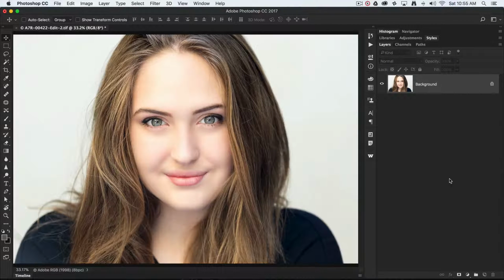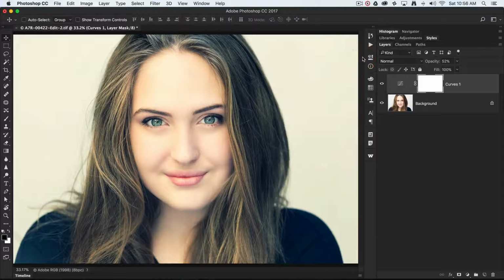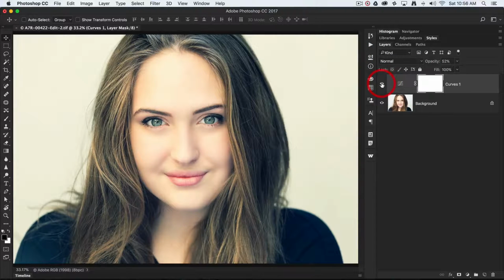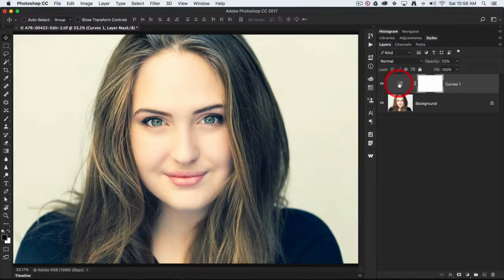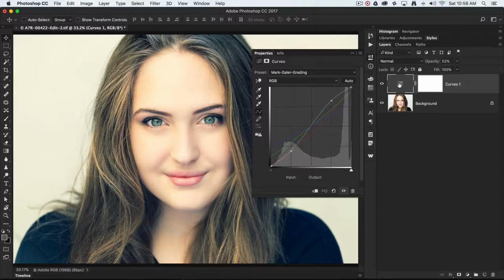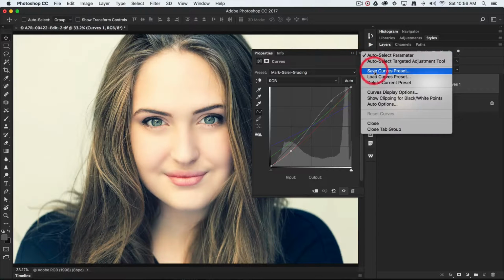Free Photoshop Curves Preset for Grading Images in Photoshop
Mark Galer is the Adobe and Sony Imaging Ambassador for Australia and New Zealand. Mark's learning support website is